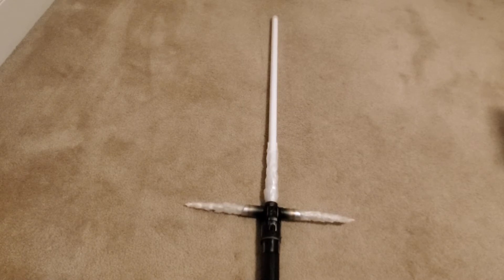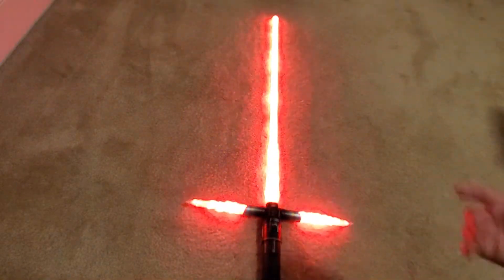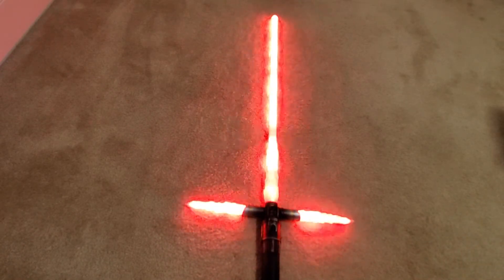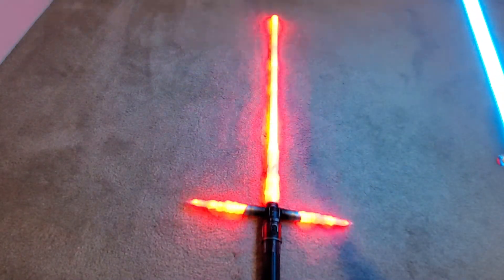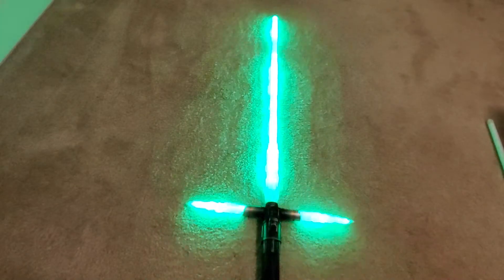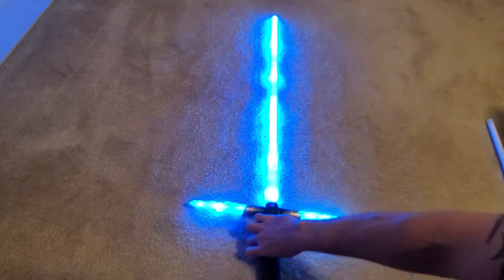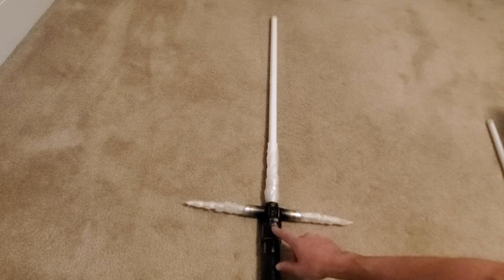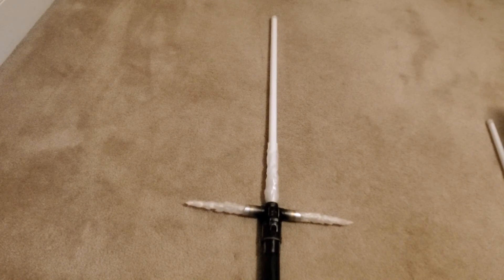Dual Lockup Mod Styles for Unstable Blade Styles Proffieboard Neopixel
I've built out several styles for the Dual Lockup mod for Unstable Crossguard Proffieboard neopixel sabers.  The styles are designed to work with the Dual Lockup mod for Proffie OS 2.3 or later.  They require the mod to be installed and add a second Lockup state.  All styles run Localized Lockup (for blade to blade) with the Aux btn + Clash or Force Lightning Lockup (to mimic blocking a force lightning attack like Mace in ROTS) with the Pwr btn + Clash.  These style also run Drag with Aux + Clash and saber pointing down, as well as Blast and Clash effects.  There are 5 color variations available or you can cusotmize.  Please note these styles will not work in Style Editor as they run on a modded version of the OS.